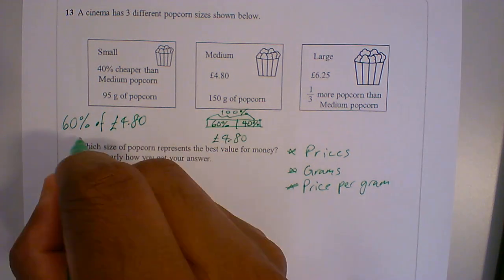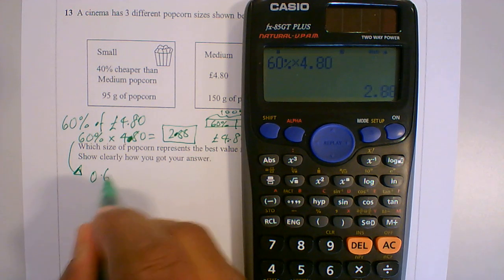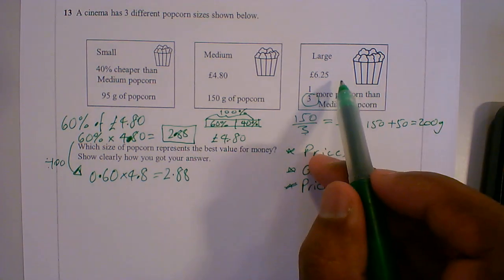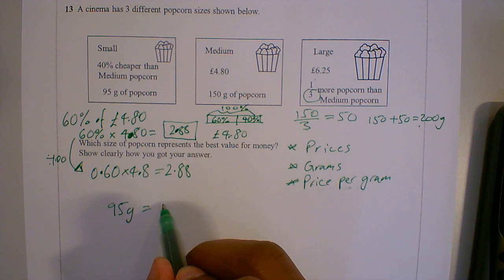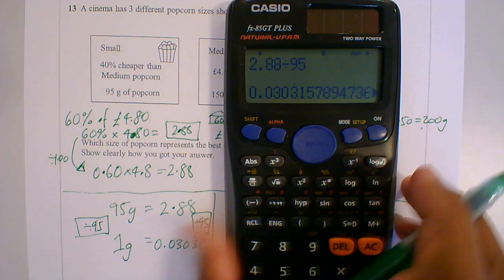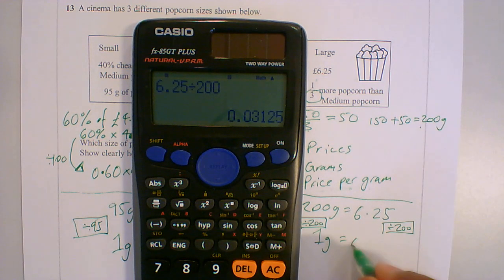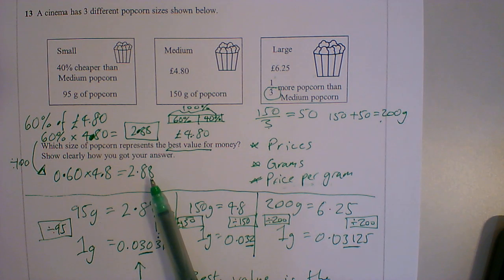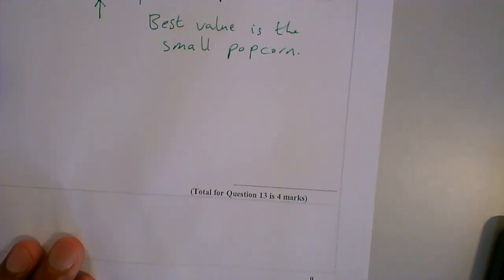Q13 Best value for money | Paper 2 Predicted 2023 Set 1 | GCSE Maths Foundation | Edexcel | 325